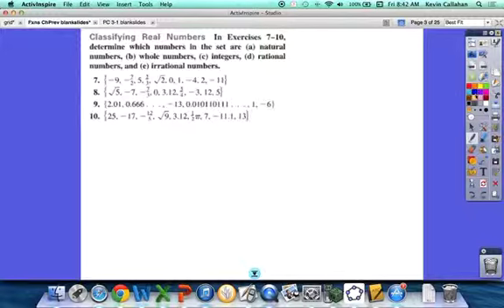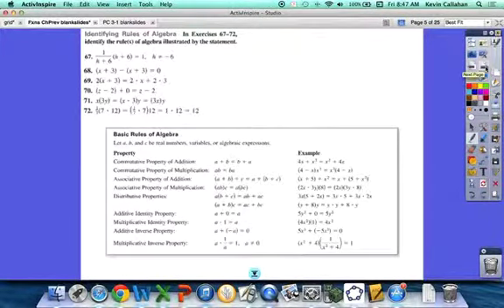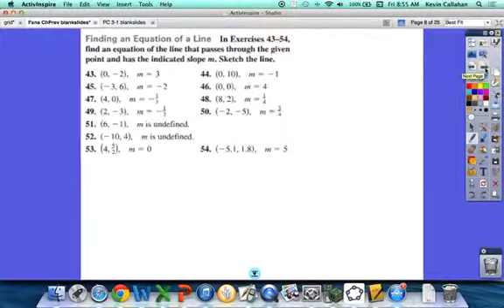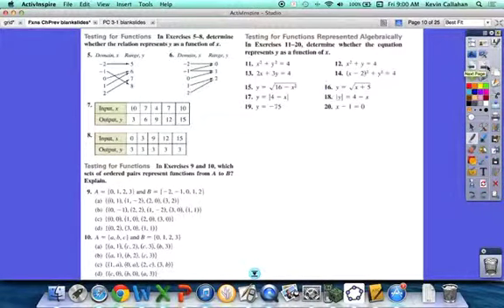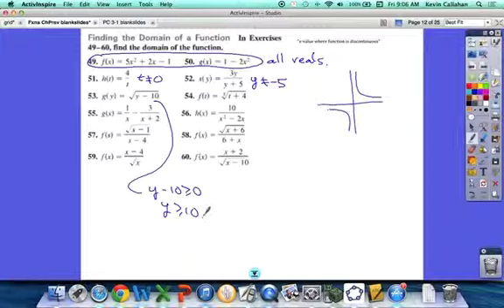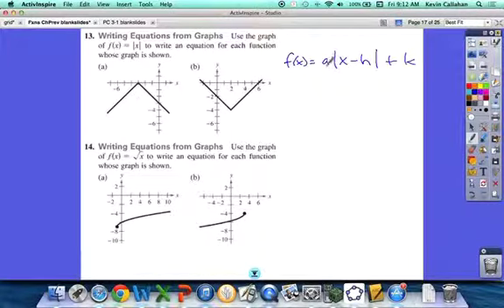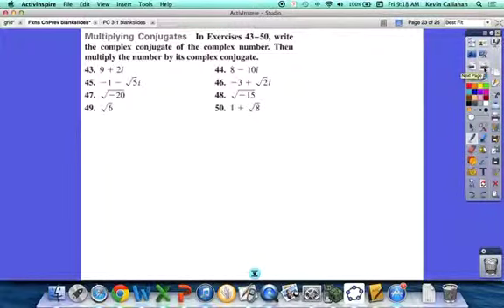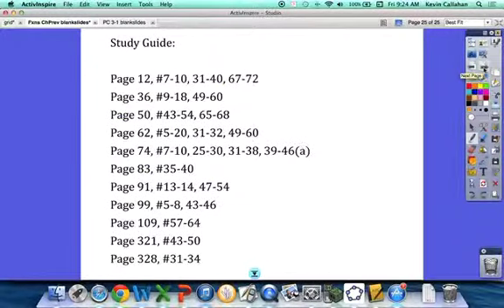Fxns ChPrev video